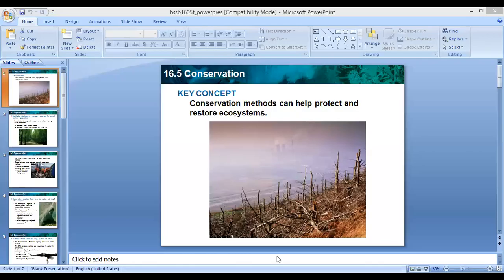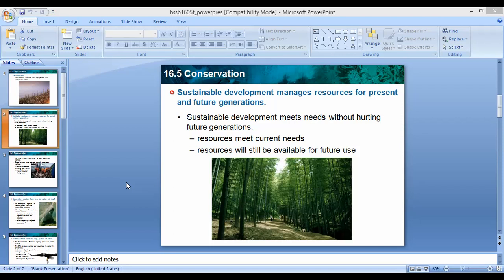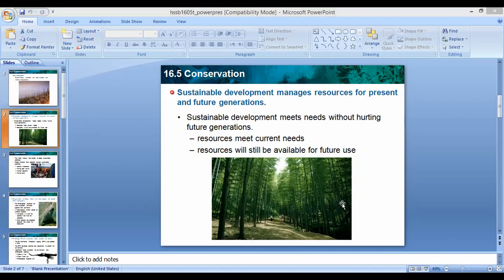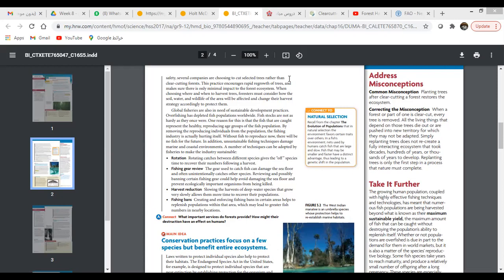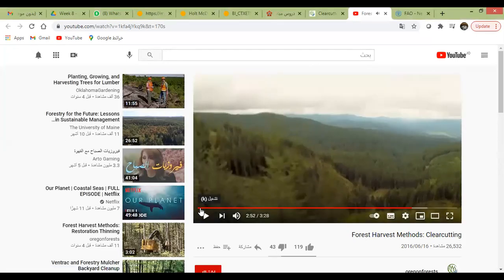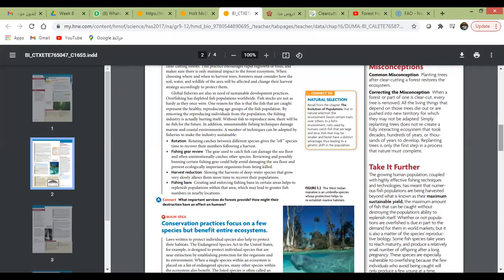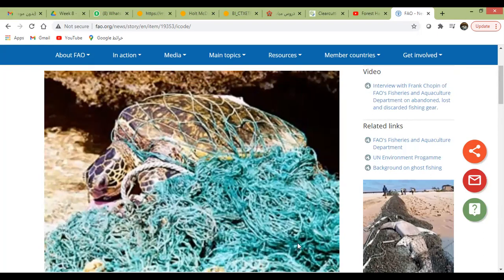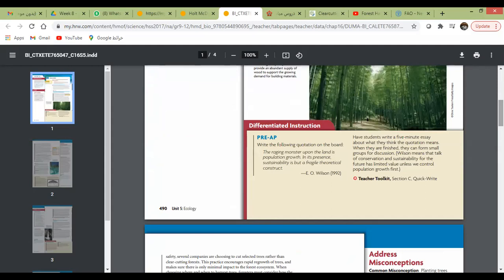Chapter 16 sec 5 Conservation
Open book presentation + Visual learning